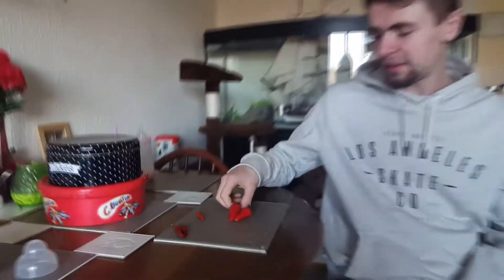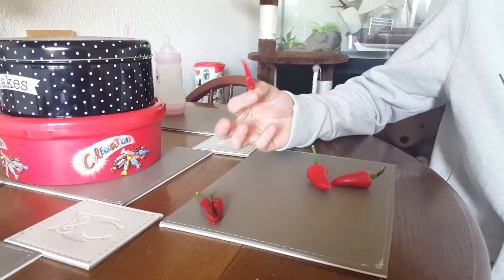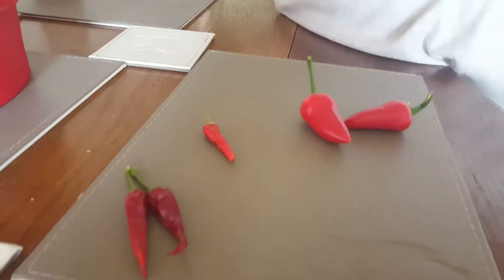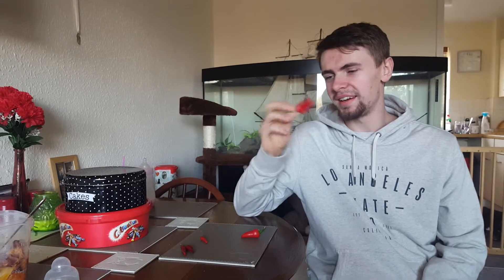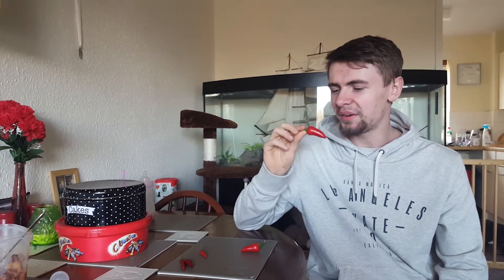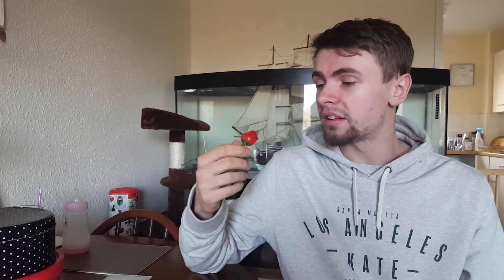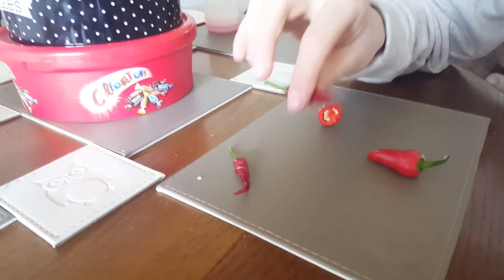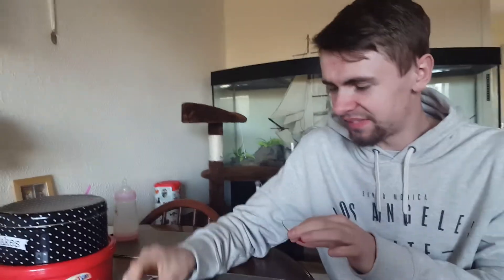What's This About? | Weekly Challenge #1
I hope you guys enjoy this first challenge video explaining whats this is going to be about :d

Why not check out: "Wheelspin Rally Car Challenge | Forza Horizon 4"